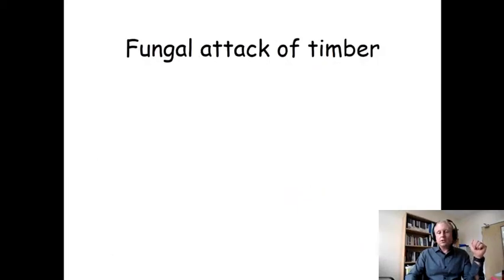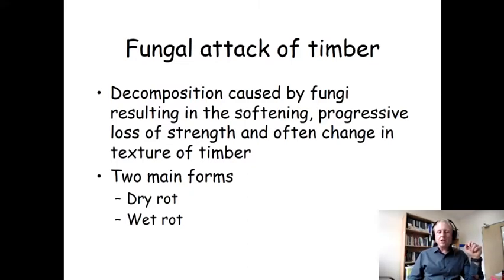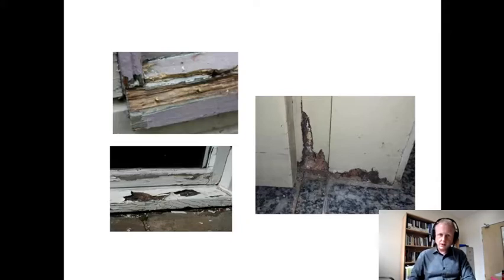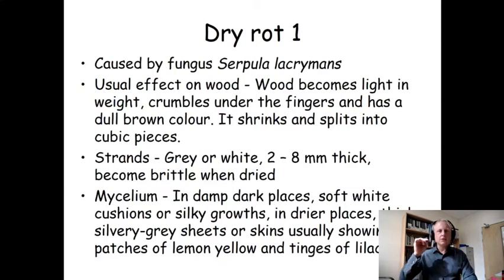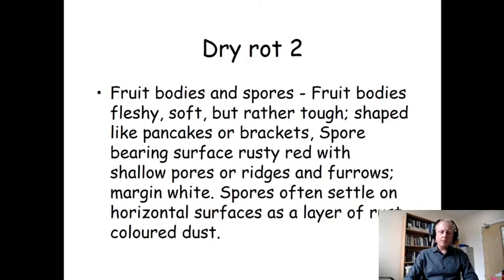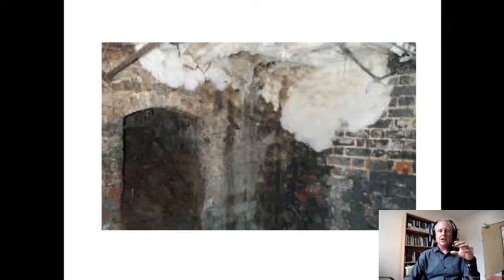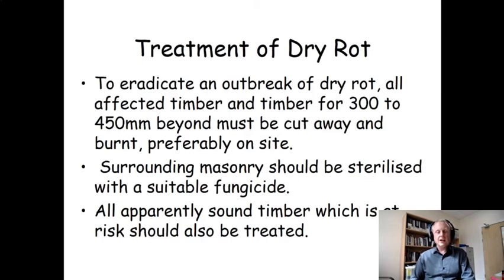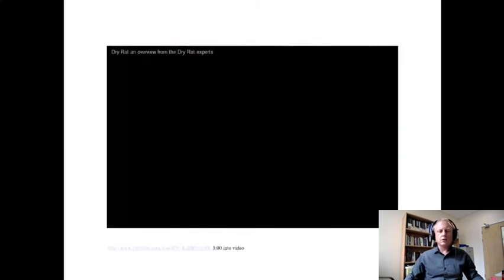2 Wet rot and dry rot